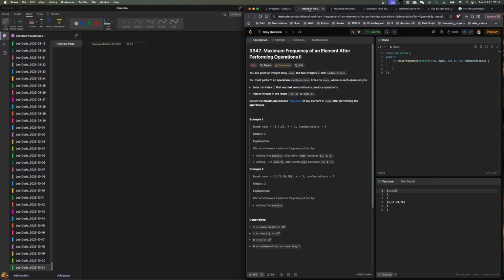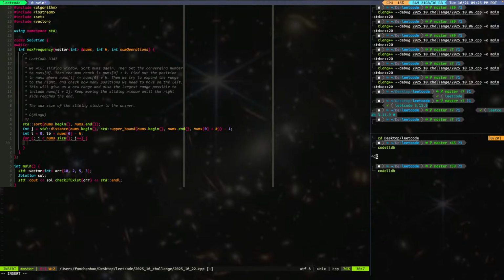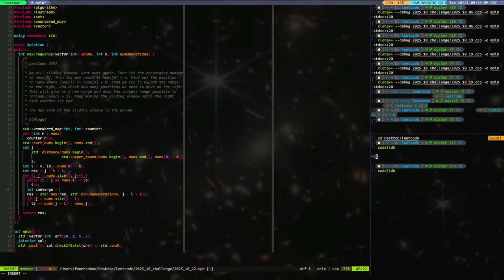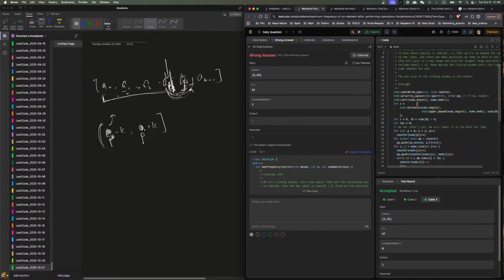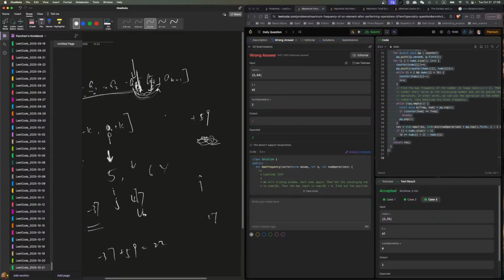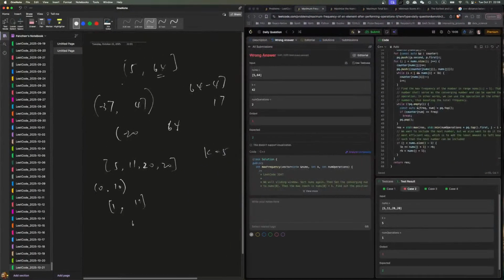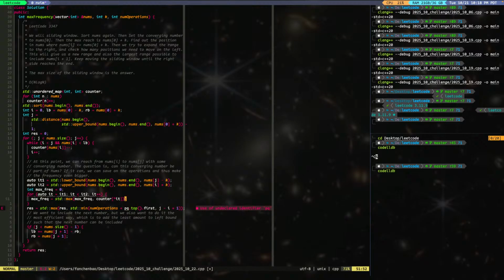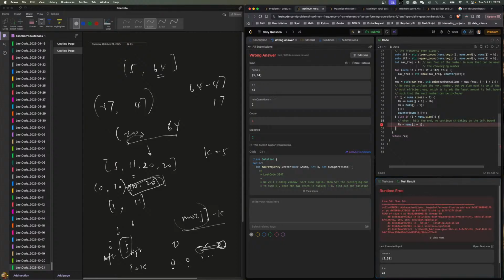2025-10-22 LeetCode 3347 (Fallo & Incompleto)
Todavía creo que puedo resolverlo, pero ya me ha llevado demasiado tiempo.